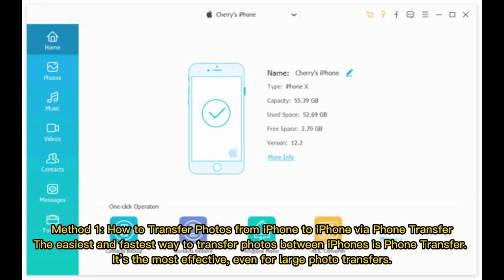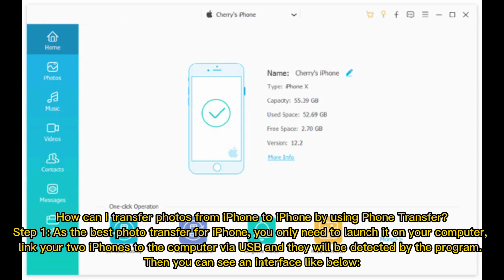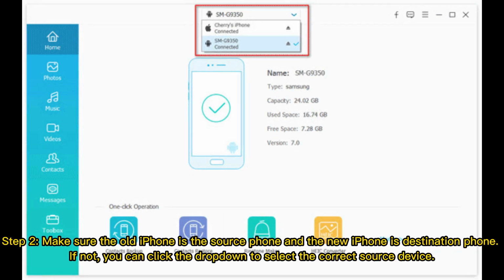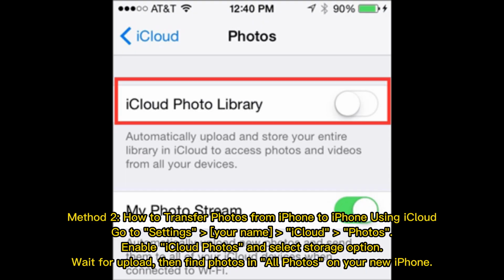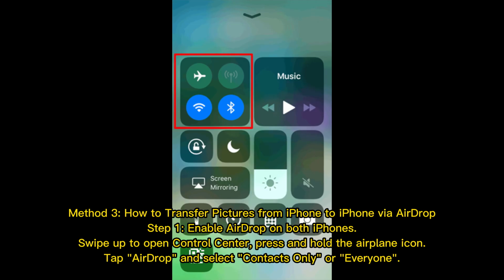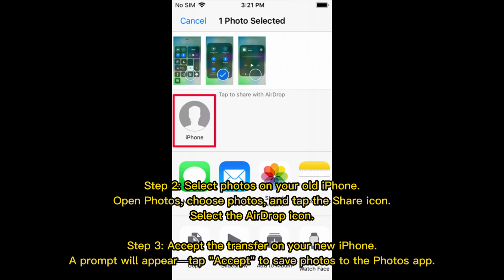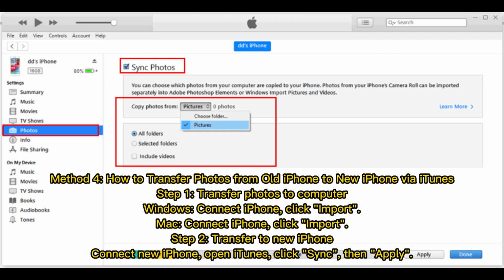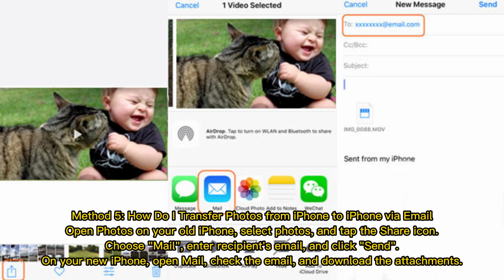How to Transfer Photos from iPhone to iPhone [Stepwise Guide 2025]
Many people wish to know the way to transfer photos from iPhone to iPhone 16/15/14/13/12/11/X easily. Thus, we make this video to show you 5 ways to transfer photos from old iPhone to new iPhone.

00:00 Start
00:22 Method 1: Transfer Photos from iPhone to iPhone via Phone Transfer [1-Click Way]
01:15 Method 2: Transfer Photos from iPhone to iPhone Using iCloud
01:33 Method 3: Transfer Pictures from iPhone to iPhone via AirDrop
02:09 Method 4: Transfer Photos from Old iPhone to New iPhone via iTunes
02:34 Method 5: Transfer Photos from iPhone to iPhone via Email